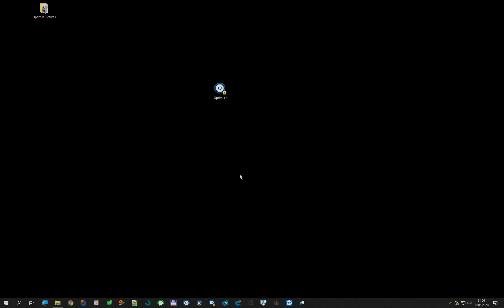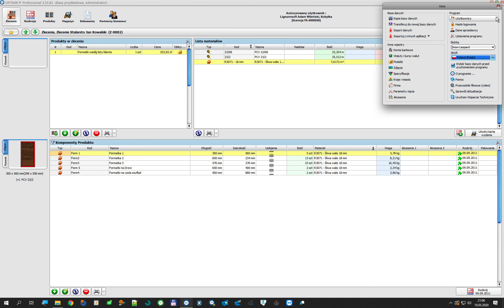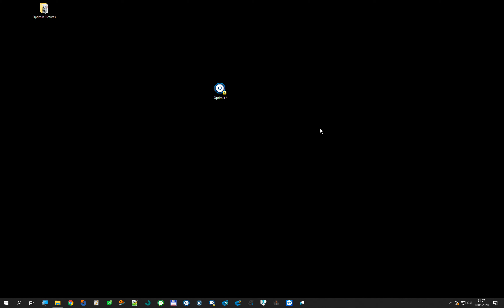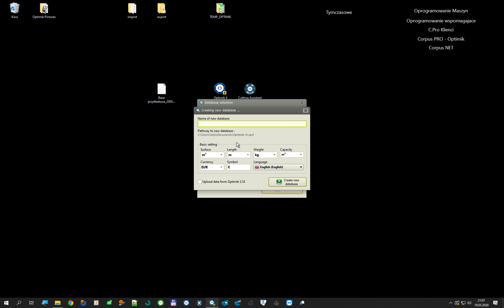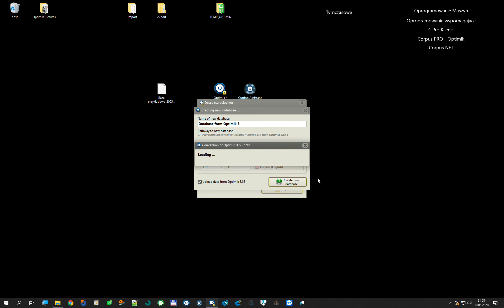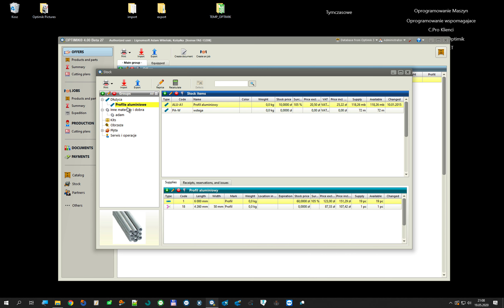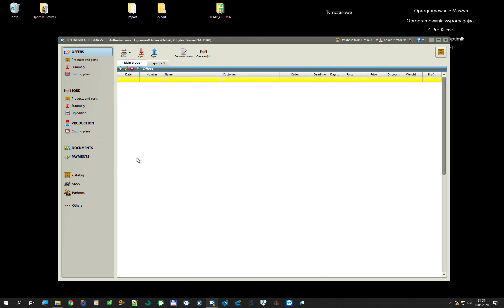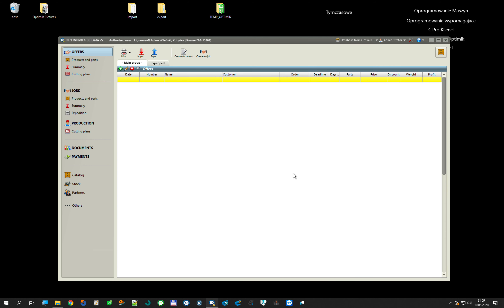Optimik 4 - Creating database from Optmik 3 database